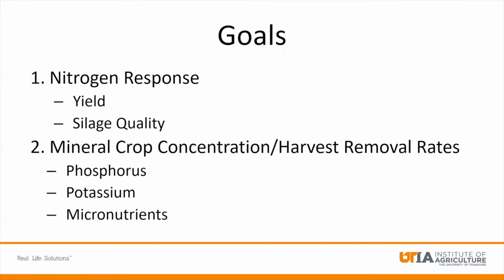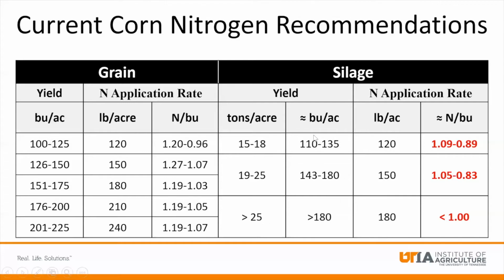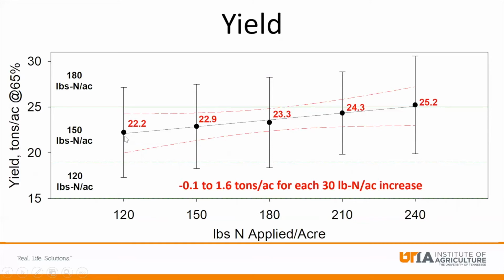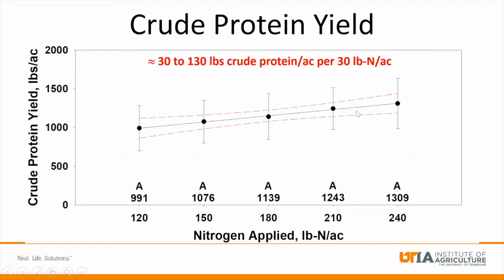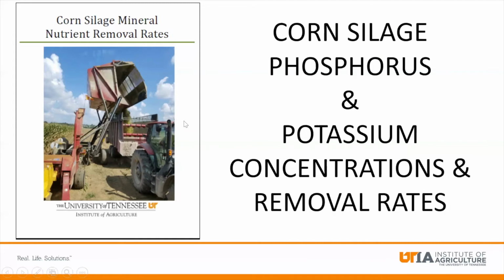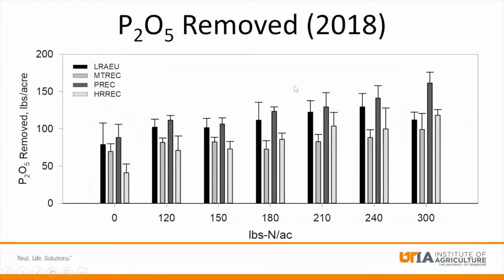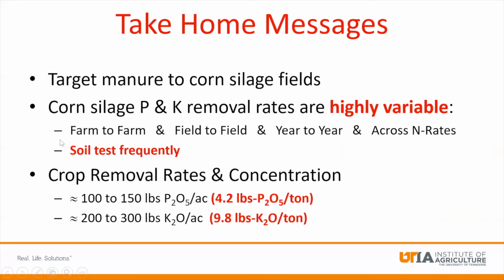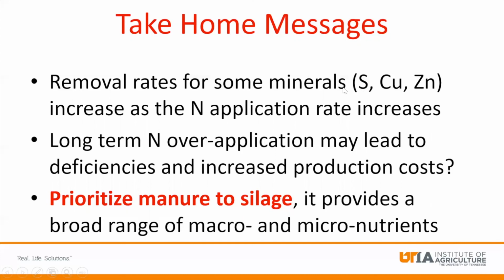Corn Silage Nitrogen Agronomics and Mineral Nutrient Removal Rates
Presentation by Shawn Hawkins with University of Tennessee Department of Biosystems Engineering and Soil Science